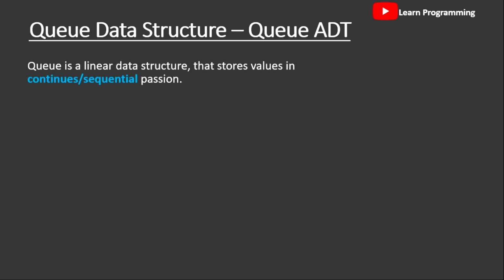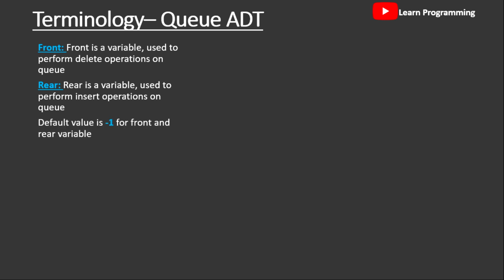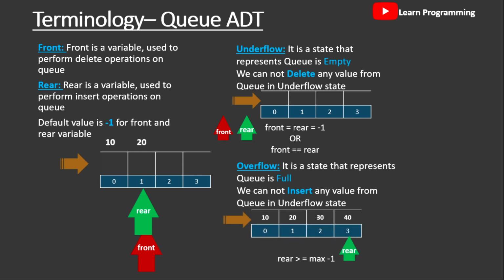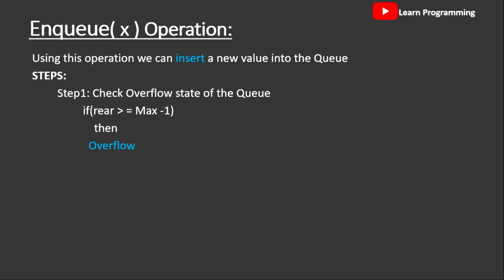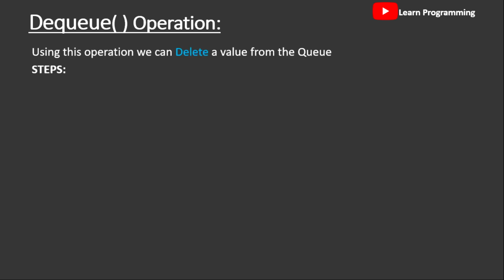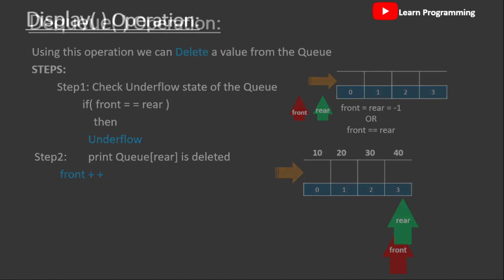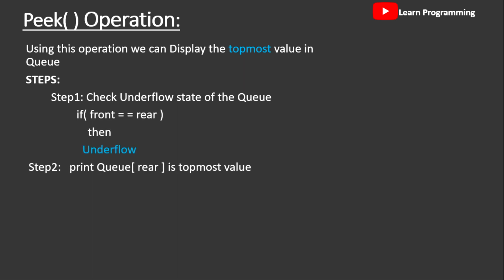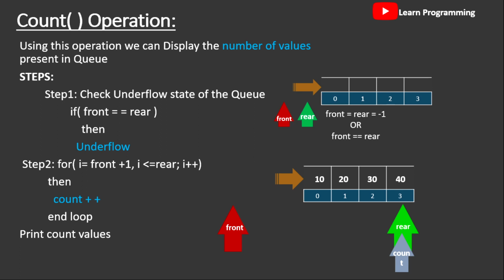Queue Data Structure - Queue ADT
In this video, I have explained about stack data structure. Terminologies of stack data structure and different operations can be performed on Queue ADT.
Explained about Enqueue(x), Dequeue(), Display(), Peek() and Count() operations in detail.
Also explained the different steps followed in all the above operations in detail.

Hope you would like the video and the content. please mention any doubts on the topic and your suggestions are highly appreciated.

I have put so many efforts in making this videos.

A big thanks to all the viewers and importantly to all the subscribers who make me forget all the efforts that i put in making the videos.

This is UDay and take care.